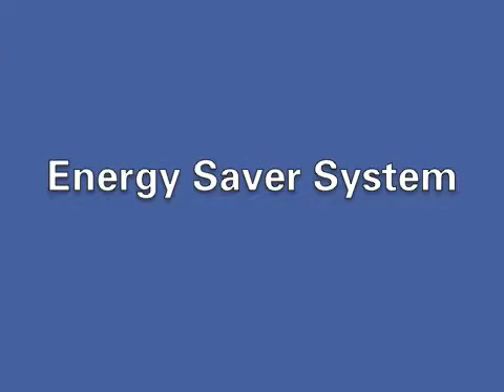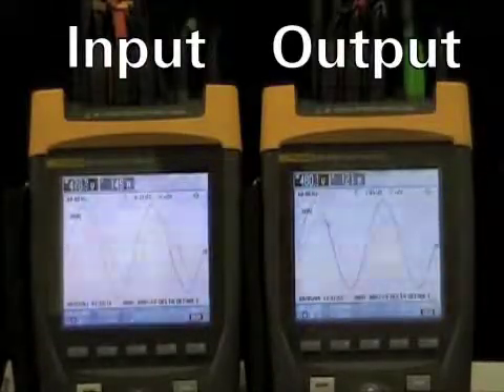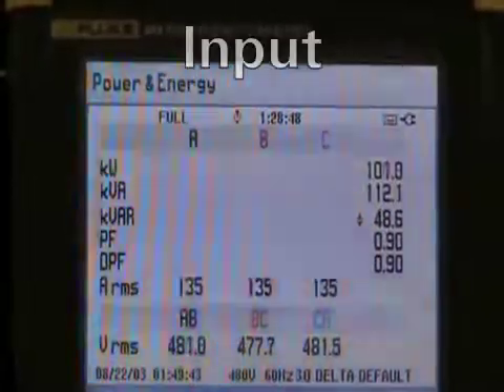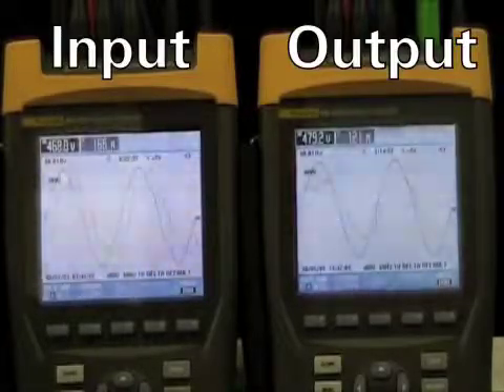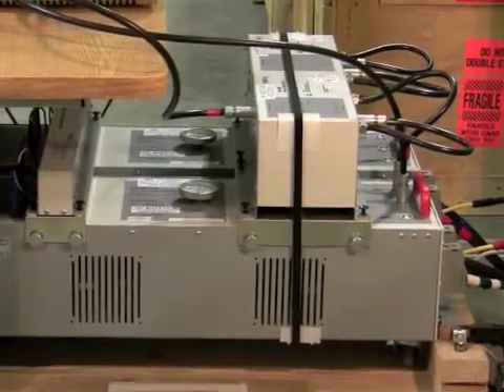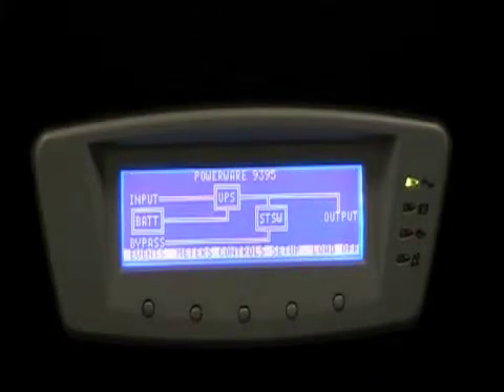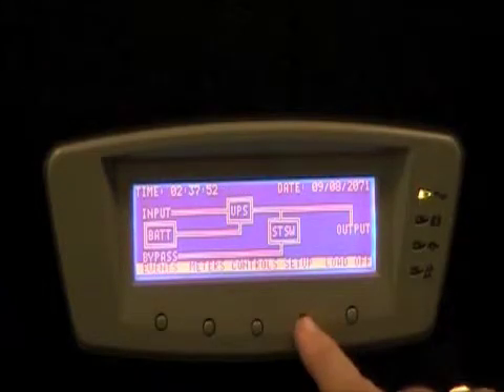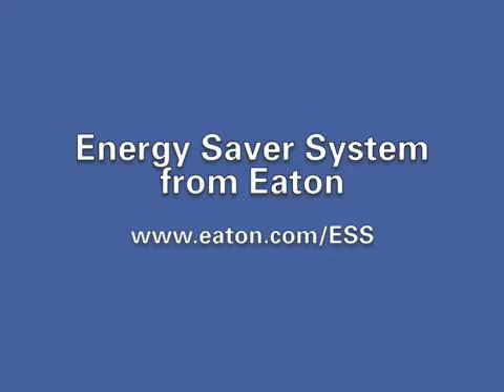Energy Saver System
Eaton's Energy Saver System is available on the 9390 and 9395 UPSs with sizes ranging from 20 kVA to 1100 kVA.  This video shows technical information related to the operation of ESS.